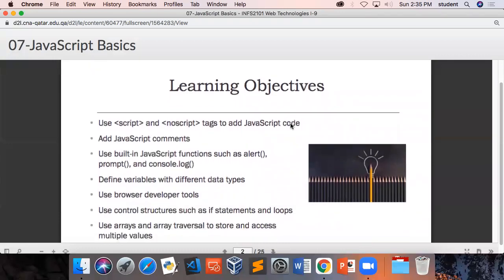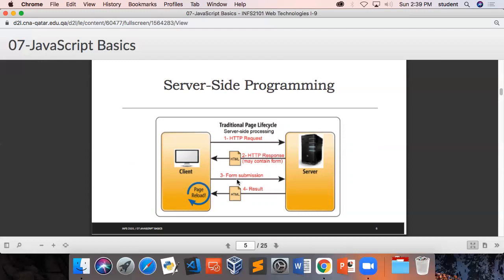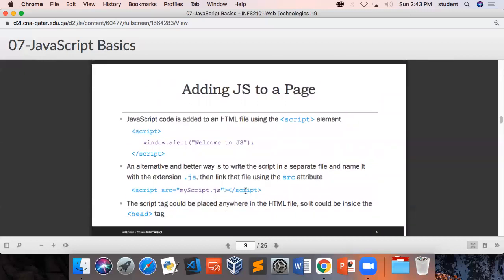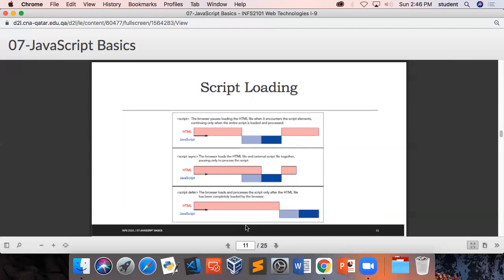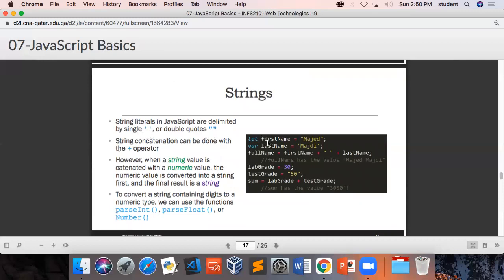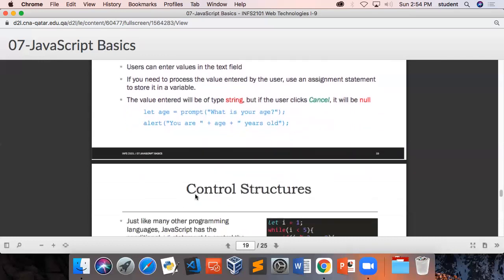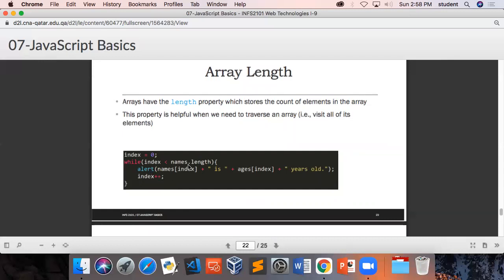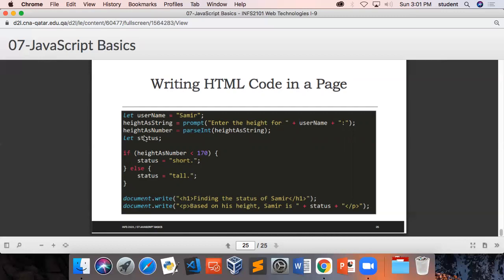INFS2101 Javascript introduction